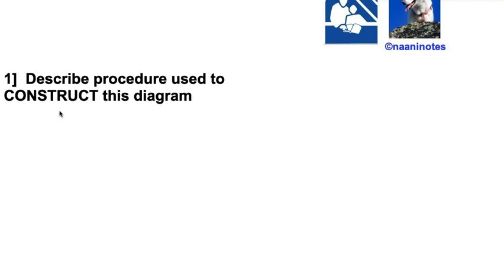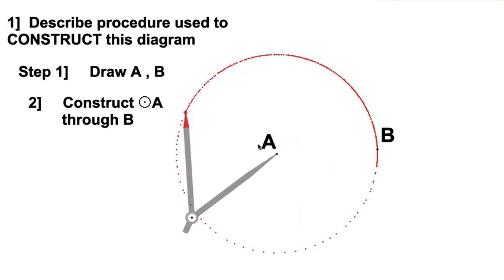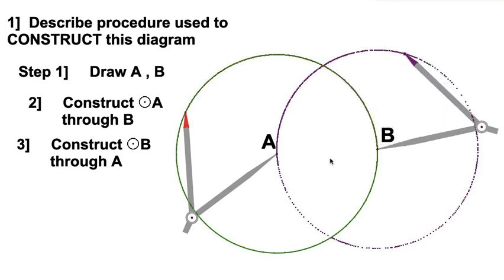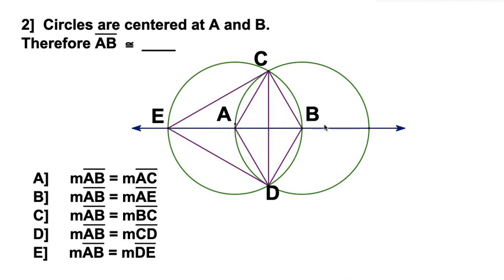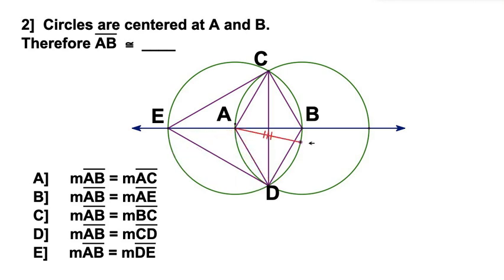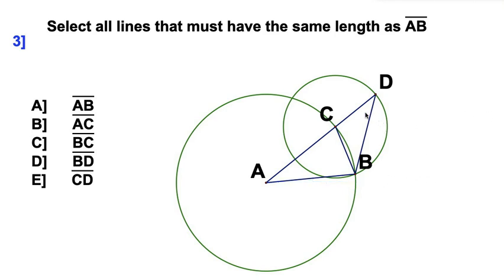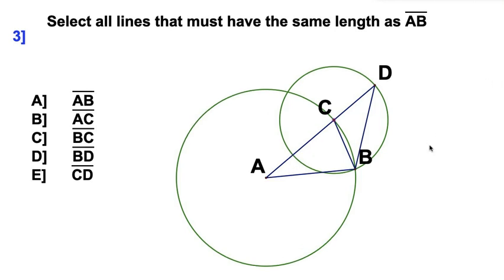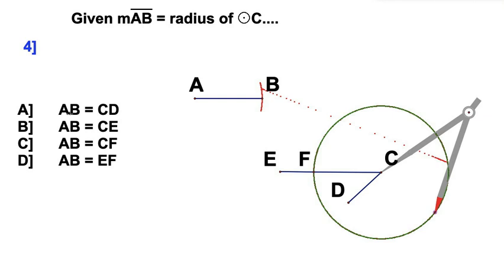McGraw Hill Geometry Lesson 1.2 Practice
McGraw Hill
Illustrative Geometry

Big changes!  The Anchorage School District, ASD, just changed from our beloved 2007 McDougal Littel textbook.
After two years of retirement, I'm back in the classroom for the curriculum change over.

Lesson 1.2 Practice.  Students are guided through the practice by their classroom teacher.  This video serves as review or catch up for absent students.